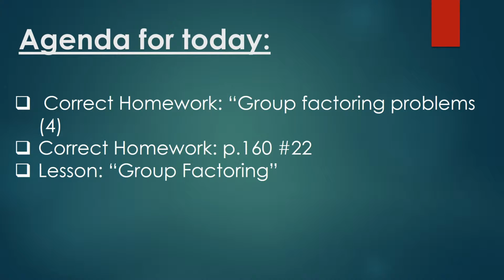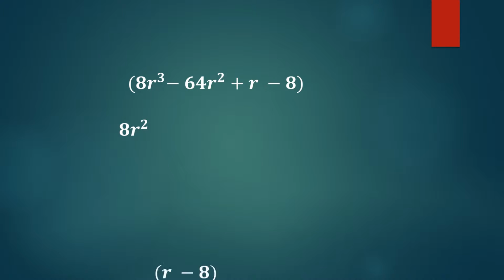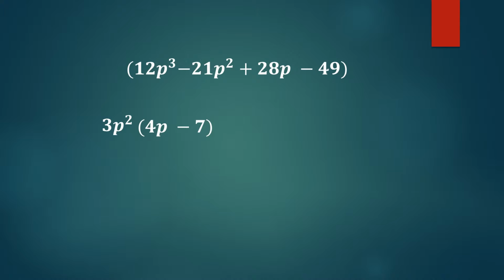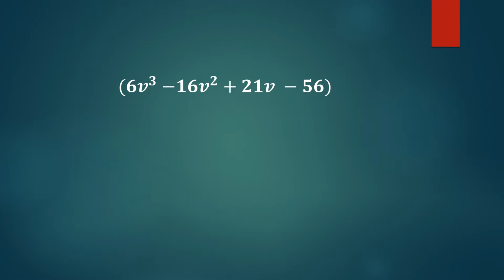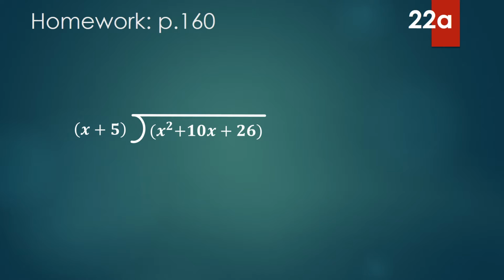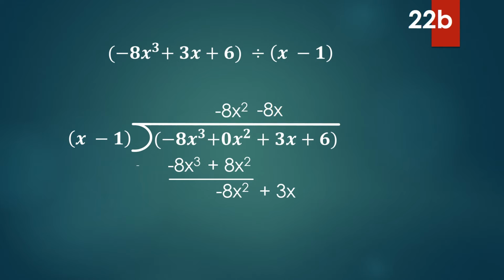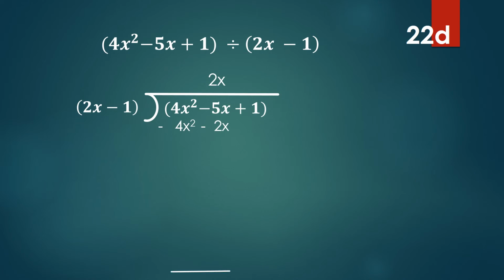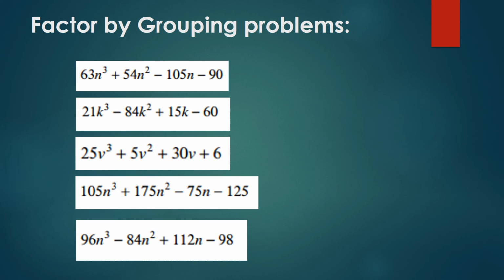MSC 426 01 Math 10 150924 video